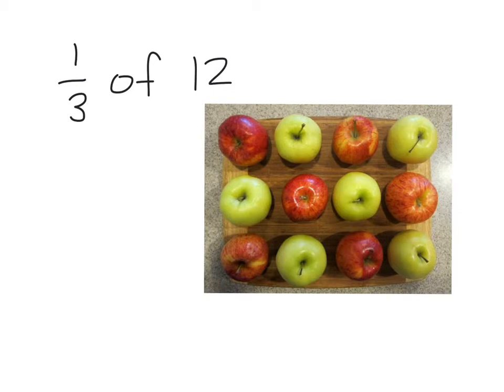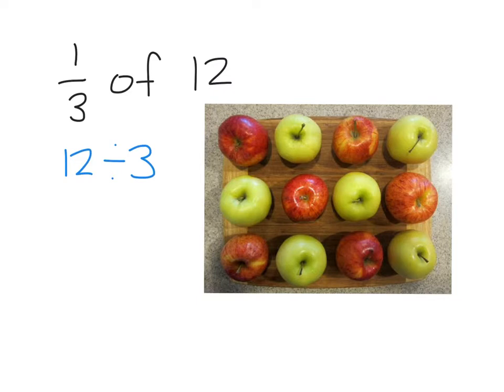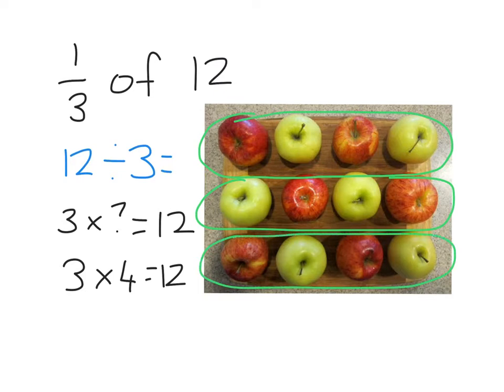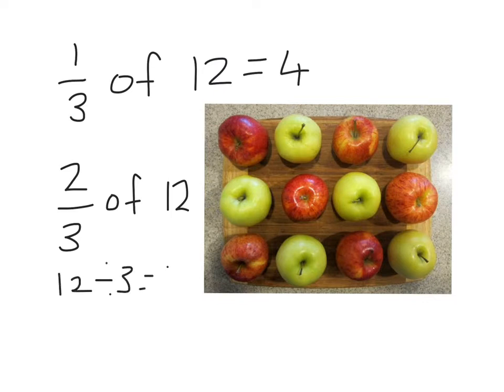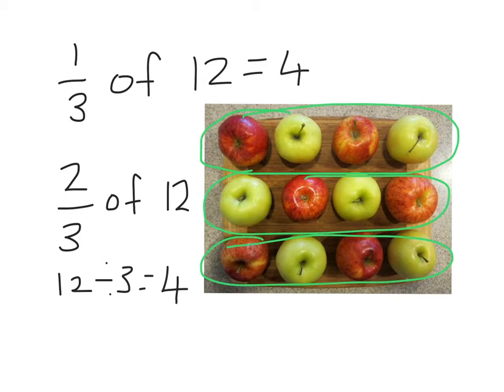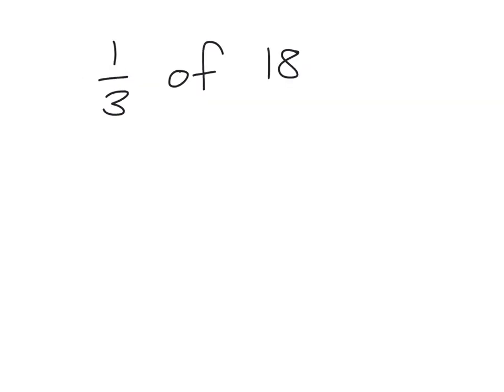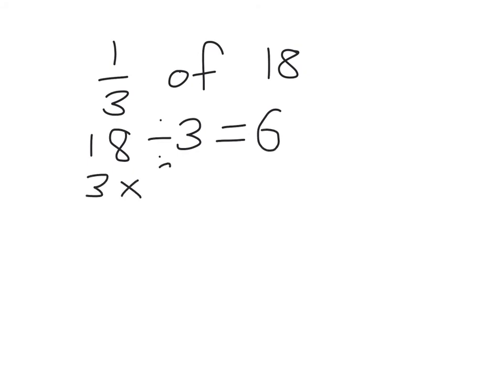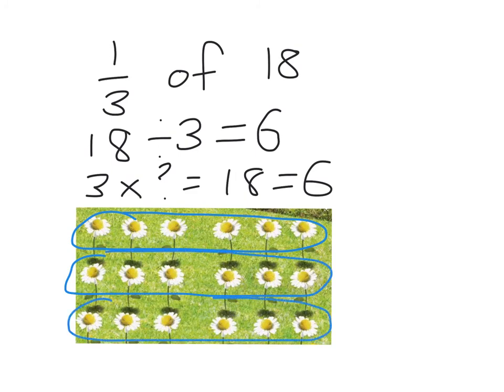Finding unit and non unit fractions of a number